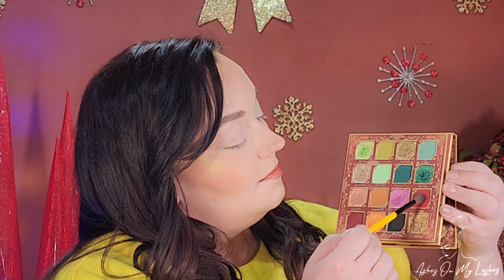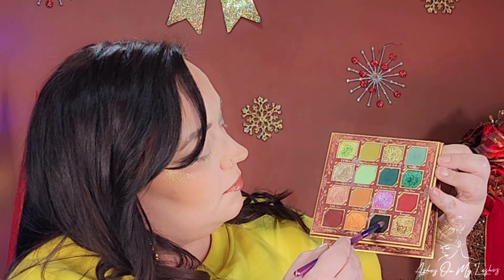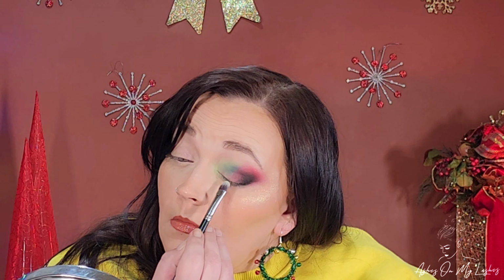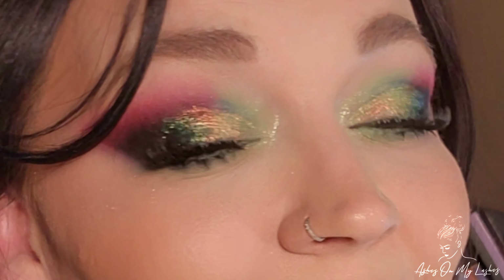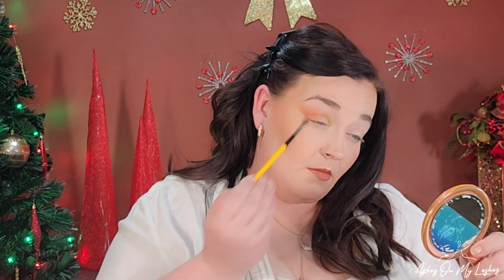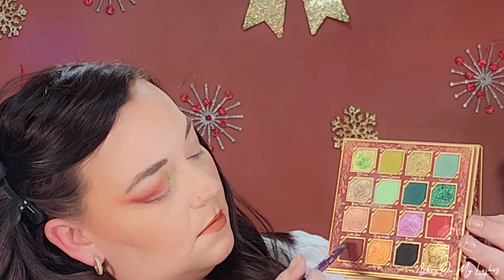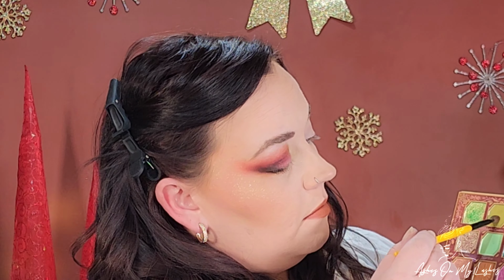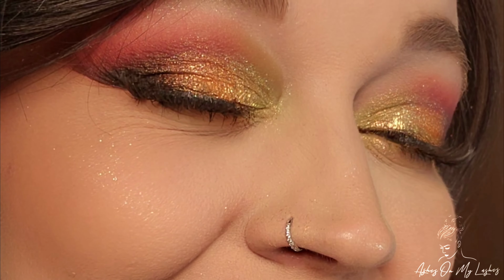Odens Eye Merry Christmas Palette | 2 Looks & First Impressions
If this is your first time here, welcome. Let's inspire each other!

Save some money at Game Beauty by using my link!!

ODENS EYE MERRY CHRISTMAS PALETTE

PRODUCTS MENTIONED

ODENS EYE ALVA KISS OF A FAIRY CREAM LIPSTICK LOVE JASMINE
ODENS EYE X ANGELICA NYQVIST HELAWEEN MATTE LIPSTICK SWAMP FOG

Things you should know before shopping for my Links

I am 35 years old, I have fine lines, normal/slightly dry skin, and that will affect my preferences for base products such as concealer, foundations, primers, and skin care. I also have very dark circles under my eyes and prefer a full coverage concealer. I usually gravitate towards medium to full coverage foundation with a natural, radiant, or glowy finish. If you have the opposite preferences than me, just keep that in mind. You can still watch for inspiration, eyeshadow palette reviews, and by knowing my preferences, you can still decide if the products I love will be products you love as well. I hope this helps! I love you guys!
00:00 Introduction
01:28 Palette info & Swatches
02:07 Look One
11:57 Look Two